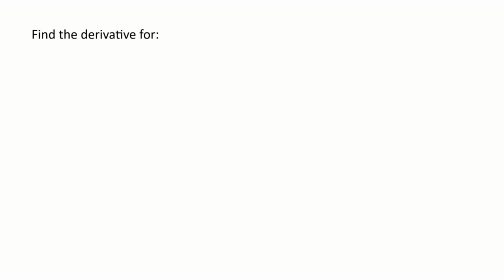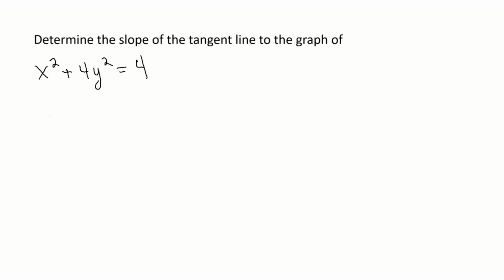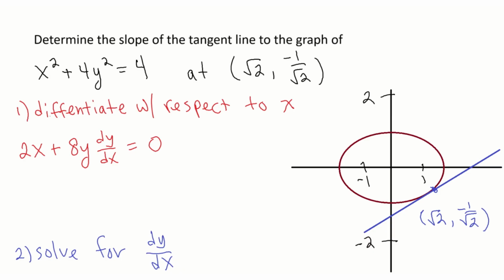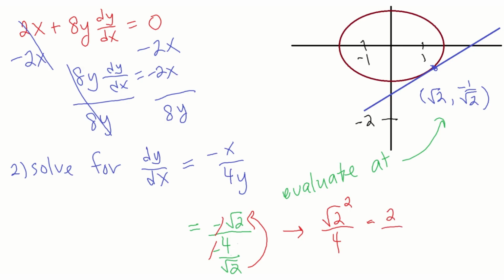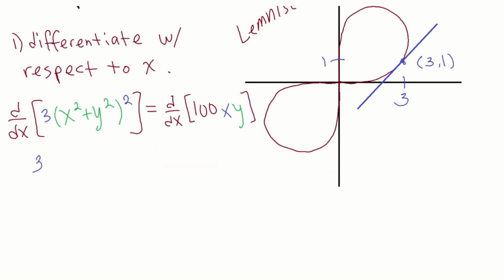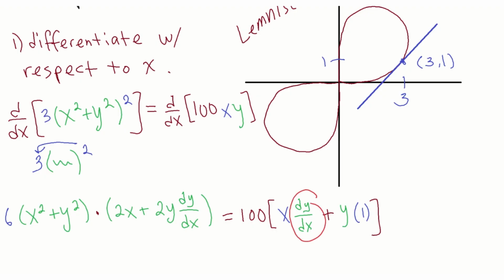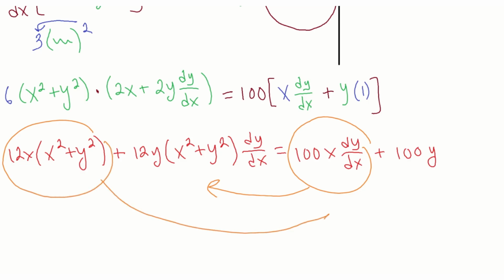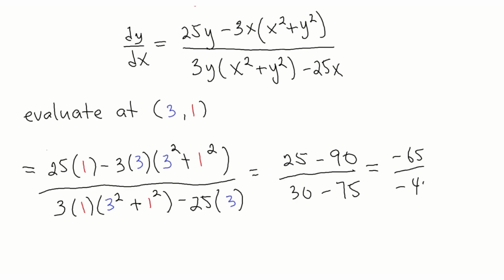Implicit Differentiation - Finding the Slope of a Graph Implicitly